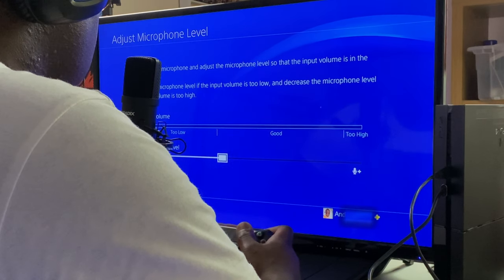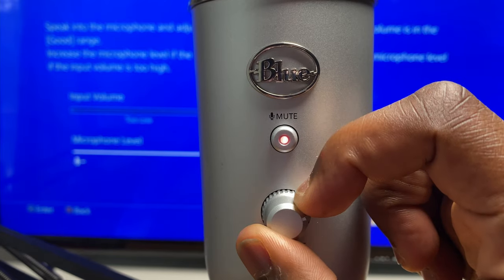How to Connect an External Microphone to Playstation 4 | PS4 Microphone Setup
In this tutorial, I will show you how to setup almost any USB microphone on a PS4 that you can use for gaming, party chatting and even live streaming. I will also show you the PS4 microphone settings that I use.

If you have a headset that may not have the best microphone or a pair of headphones that don't have a microphone attached then using a relatively good value USB microphone could be a solution.

PS4 microphone setup can be important if you want to make those minor changes to the default plug and play settings that you get from initially connecting a USB microphone.

The microphones I'm using in this video are (and the links to my reviews):

how to connect microphone to ps4

All of my videos are filmed on an Apple iPhone 11 using FilmicPro and edited on a Mac Mini using Davinci Resolve.

Thanks for watching, If you enjoyed this video, give it a like (which are greatly appreciated) and please subscribe to the Conveyor of Randomness channel and press the bell icon to stay in the loop when a new video is live.

Andre.

And if you like gaming why not visit Gaming Conveyor of Randomness with Andre on YOUTUBE Or on TWITCH